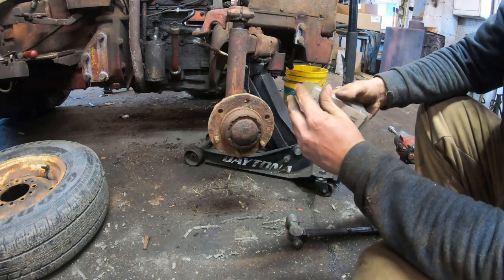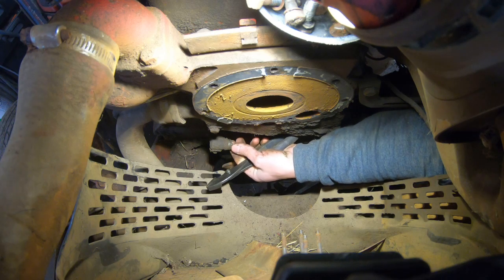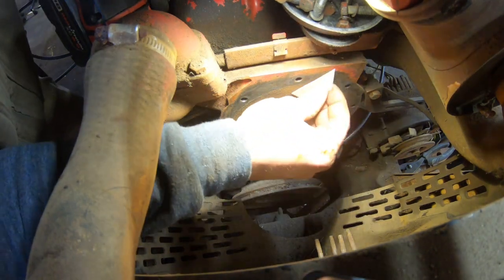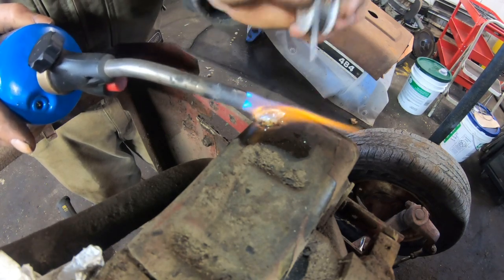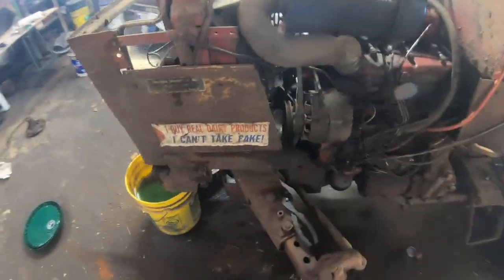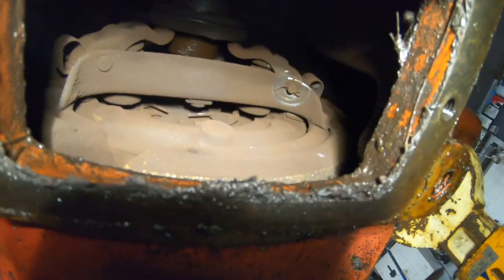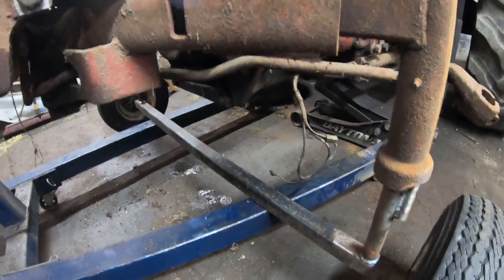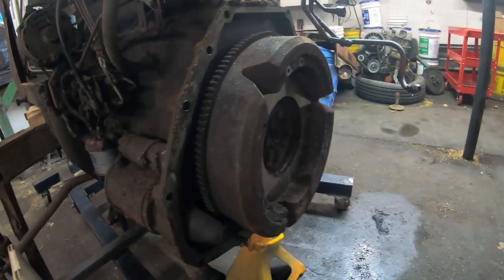IH 484 Rehab Part-1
This recent worn out barn find tractor is going through rehab! This is the first part of several videos of repairing the 40+ year old tractor that has seen plenty of use. Show room condition is not the goal here. Im fixing this tractor to good working condition so I can put it back to use on the farm. I don't claim to be a professional, I'm a farmer turning wrenches sharing this process.